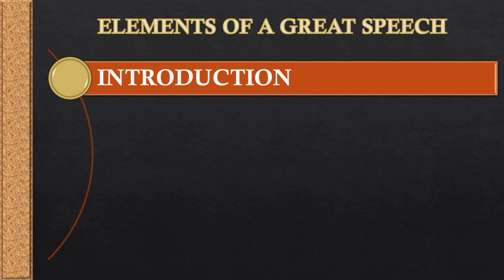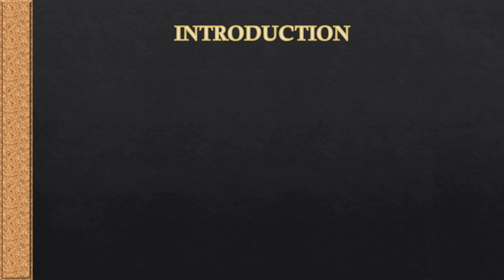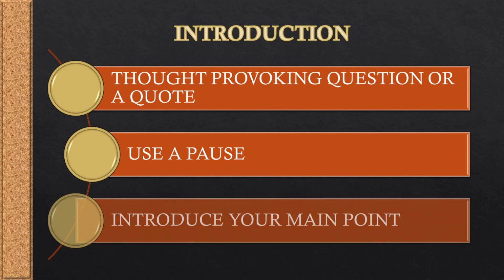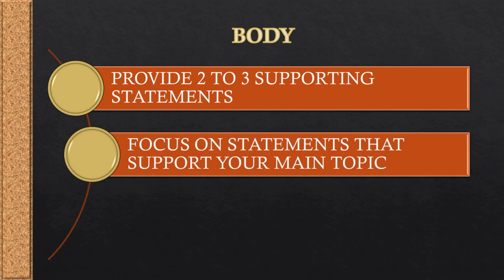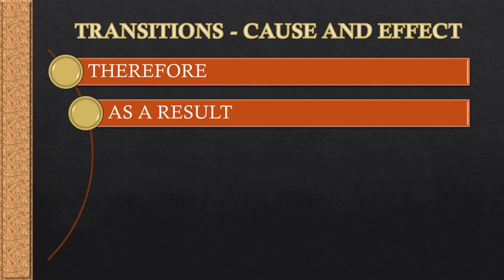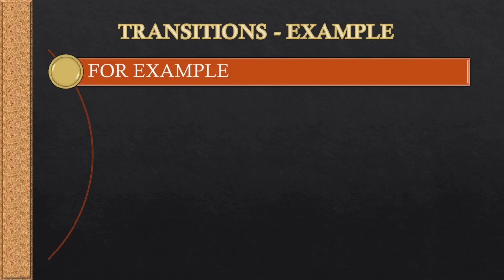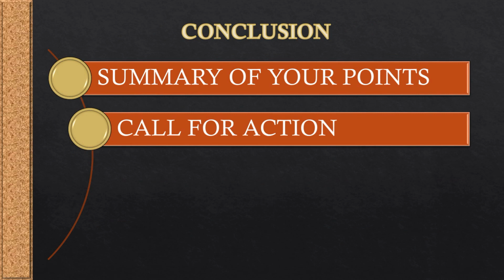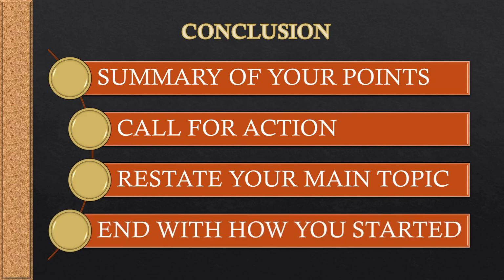What makes a great speech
Have you ever wondered what makes a great speech?  Check out this video to learn more about how to make a great speech.